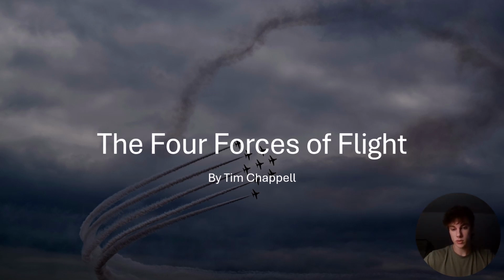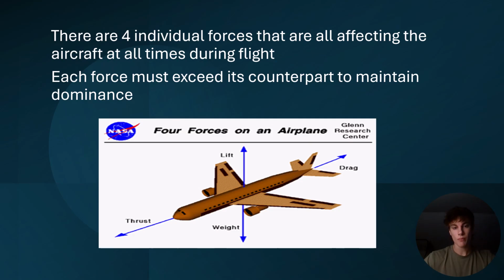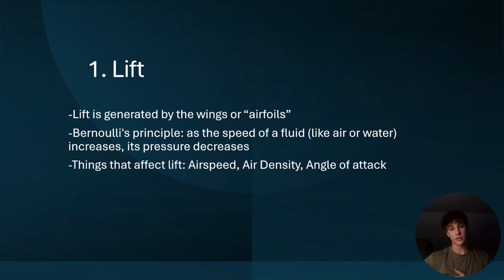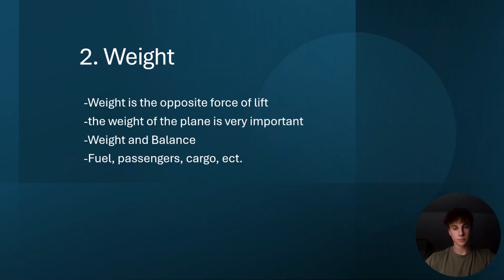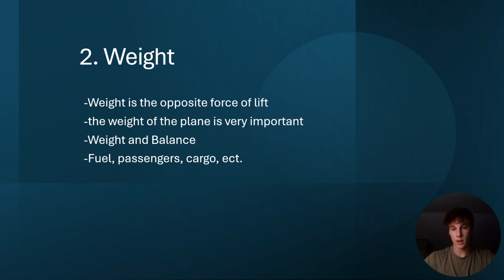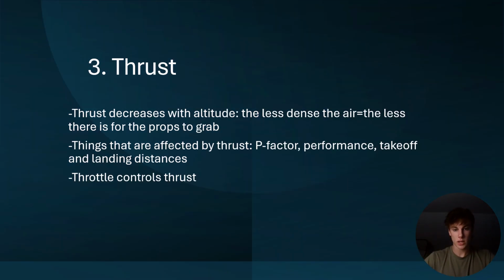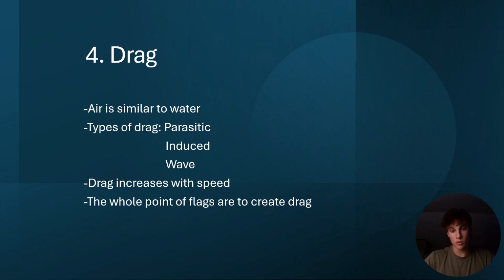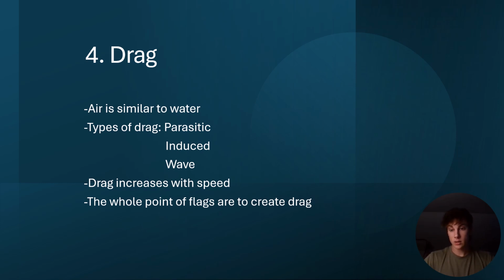Flight Concepts- Presentation 1